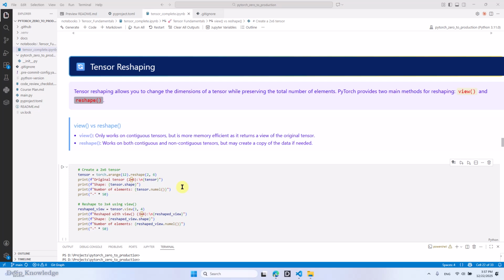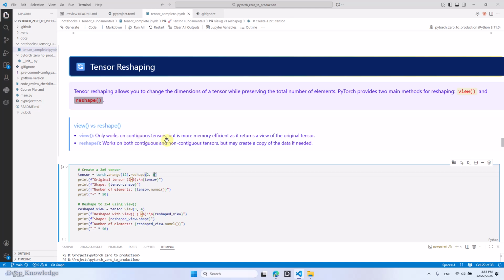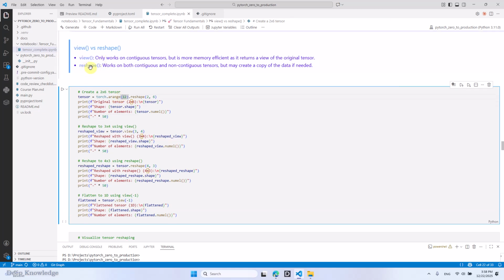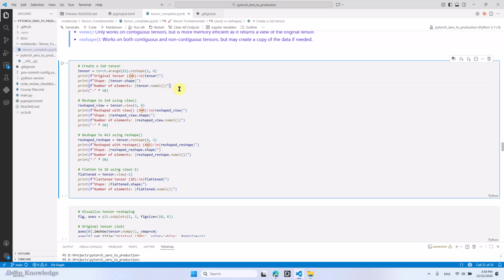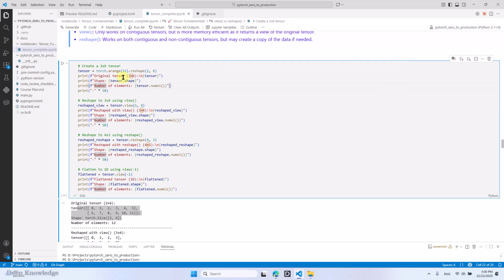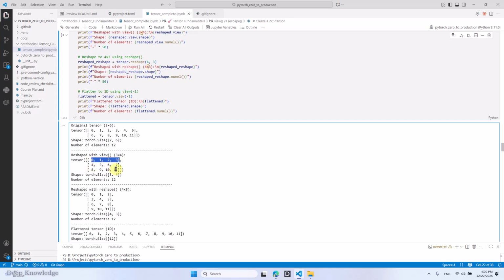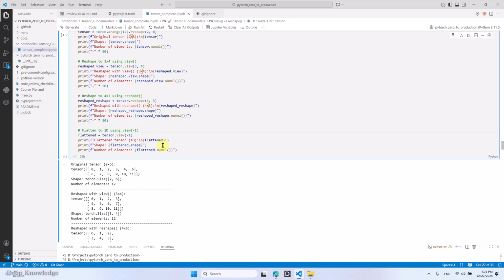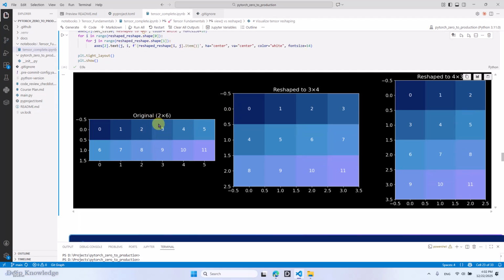Why view() Sometimes Fails in PyTorch (And reshape() Doesn’t) 🤯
🧠 Tensor reshaping in PyTorch allows you to change the dimensions of a tensor while preserving the total number of elements — a critical concept in deep learning, neural networks, and data preprocessing 🚀

In this video, we break down tensor reshaping step by step, focusing on the two most important PyTorch methods:

🔴 view()
🔵 reshape()

You’ll learn how they work, when to use each one, and the key differences that every PyTorch developer — beginner or professional — must understand ⚡

✅ What tensor reshaping really means
✅ How reshaping preserves the total number of elements
✅ Using view() for efficient reshaping
✅ Using reshape() safely in real-world code
✅ Differences between view() and reshape()
✅ Common reshaping mistakes and how to avoid them 🚫

👶 Beginners learning PyTorch
🧑‍💻 Machine learning & deep learning engineers
📊 Data scientists
🎓 Students & researchers
🚀 Anyone preparing tensor data for neural networks

💡 By the end of this video, you’ll confidently reshape PyTorch tensors, understand memory constraints, and choose between view() and reshape() like a true professional 🧠🔥

Keep mastering PyTorch, one tensor at a time 🚀⚡

🔖 Most Related Hashtags (lowercase)